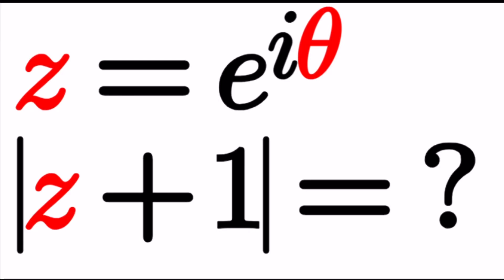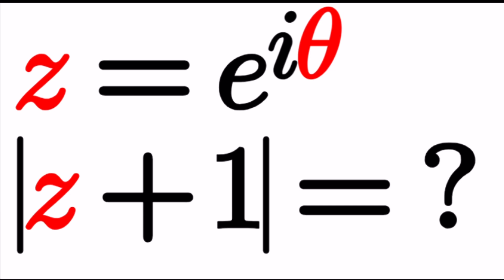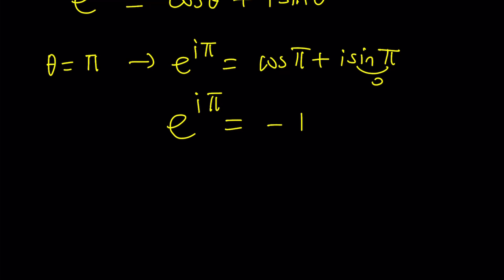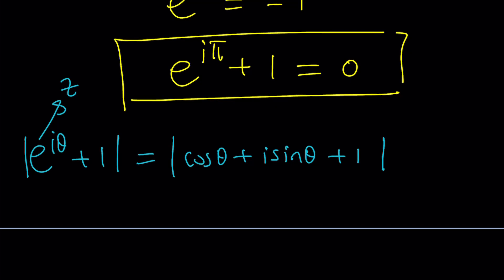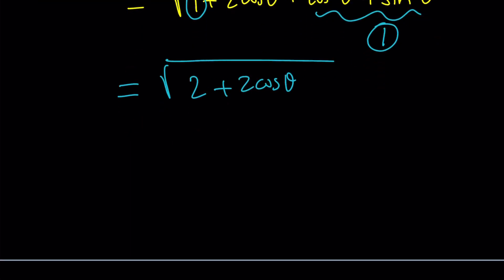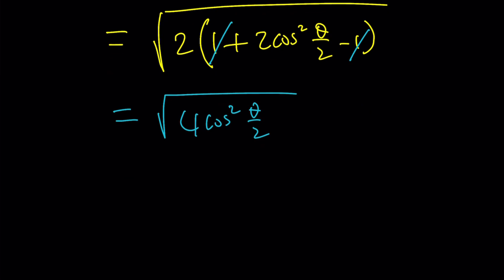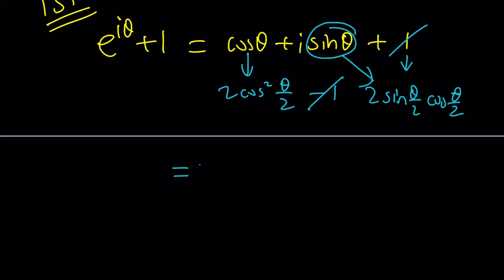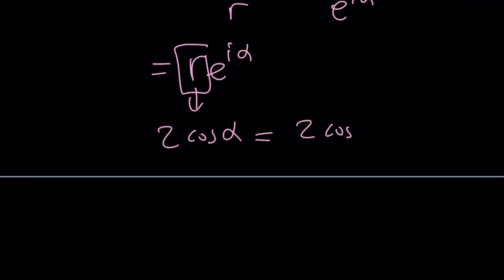Finding The Absolute Value of z + 1 | Problem 255